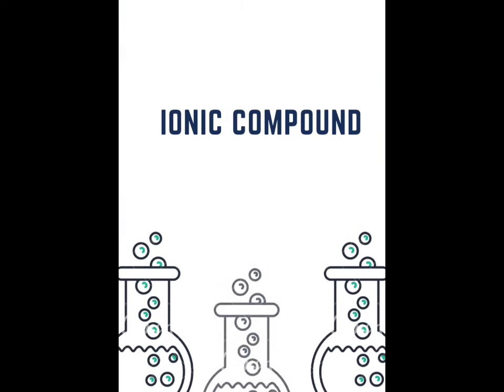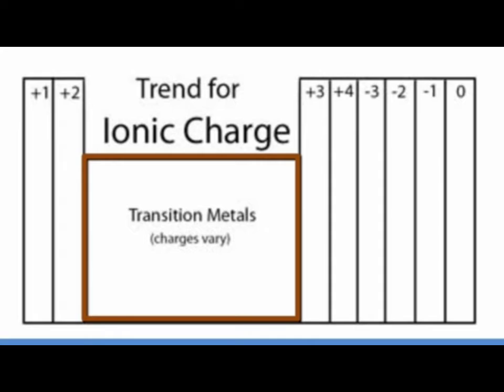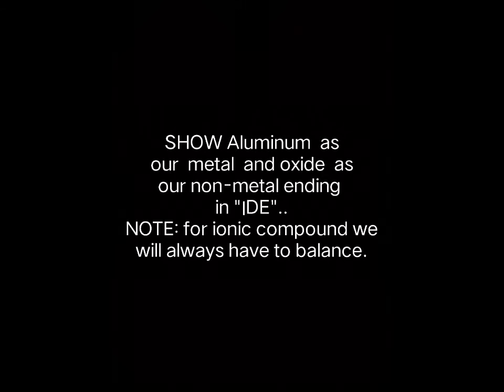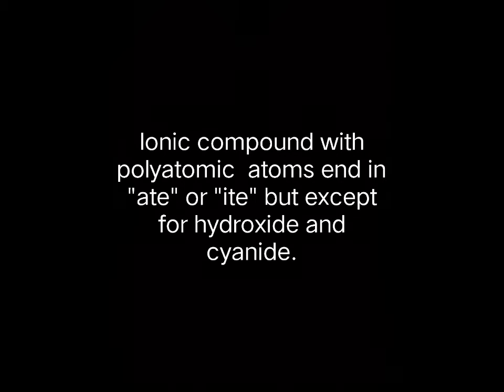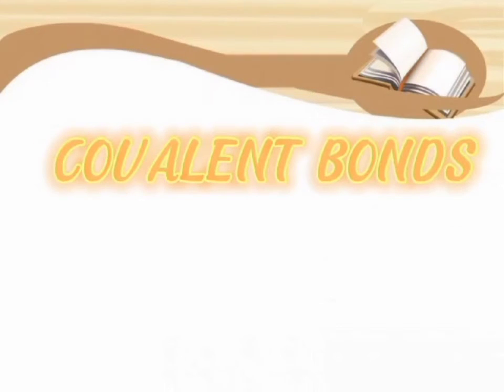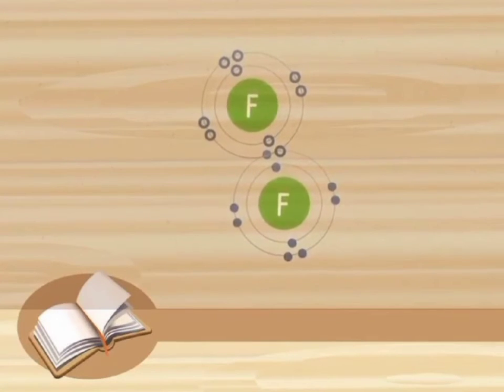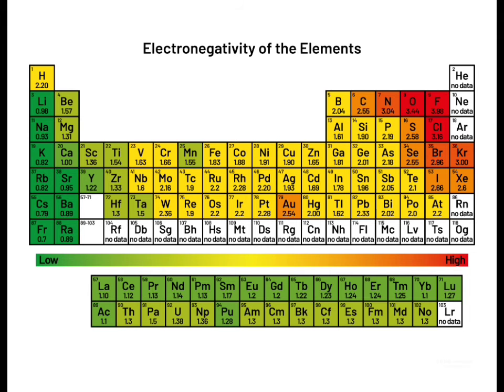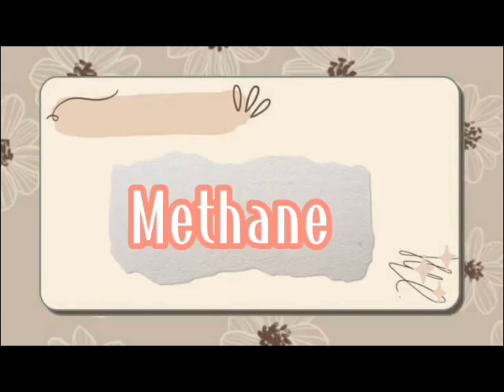October 20, 2022